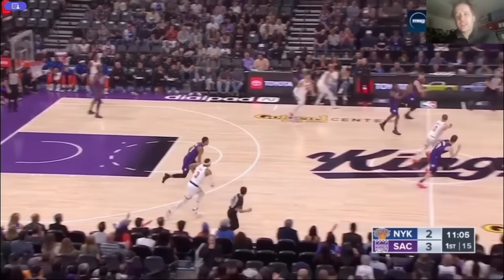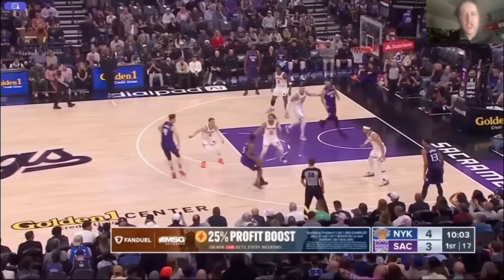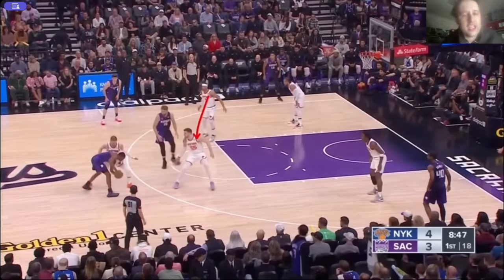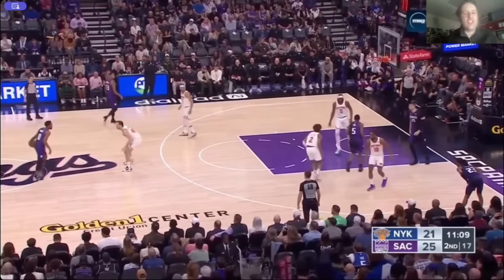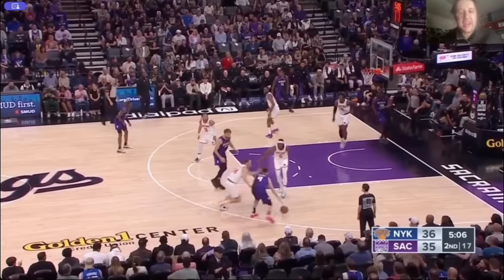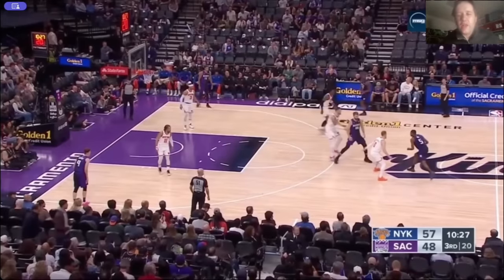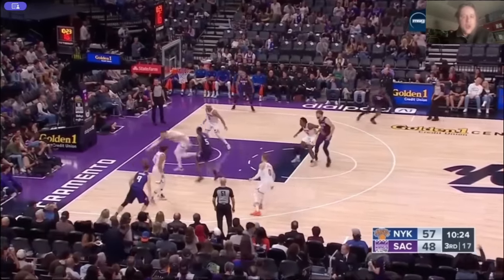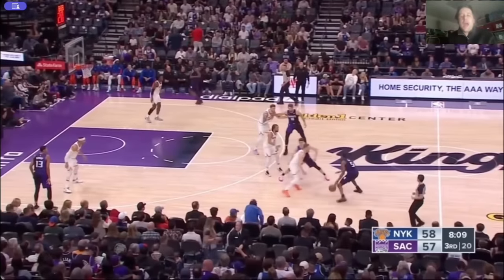TOM THIBODEAU amazing, genius coaching vs. KINGS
Knicks 98 - Kings 91